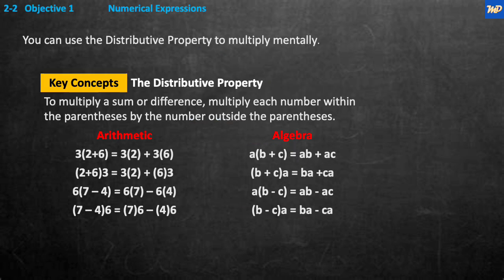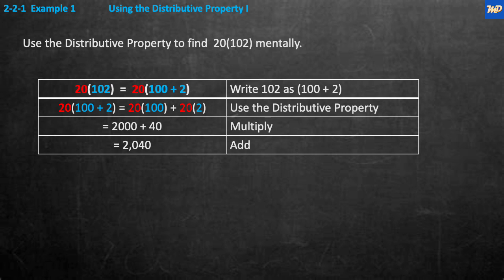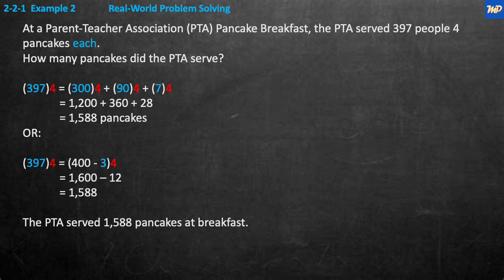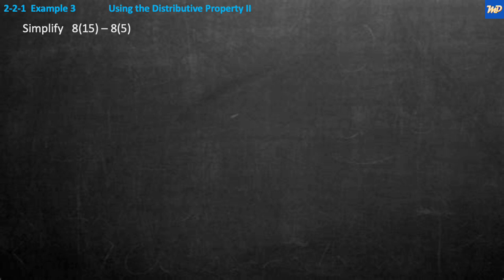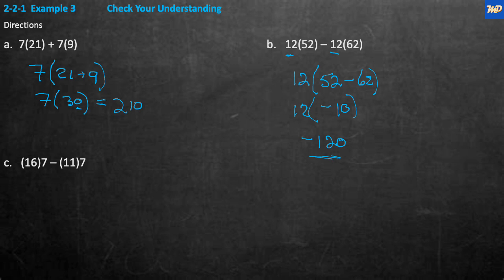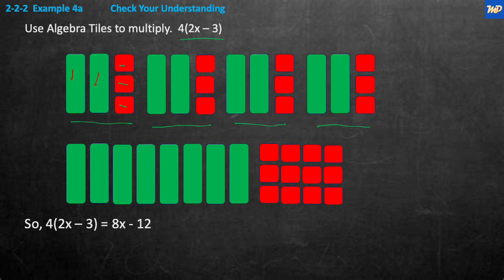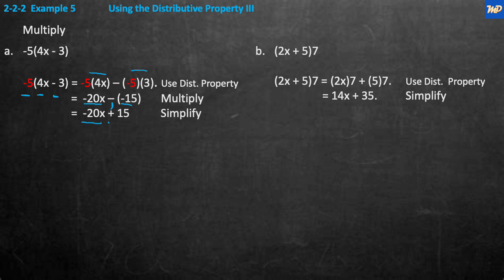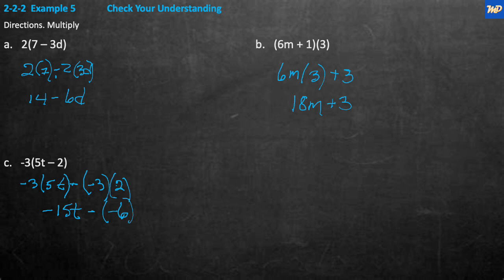Pre Algebra 2 2 The Distributive Property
The Math Disciplines Review channel was designed and is intended to provide an instant review of the many topics required for a successful mathematics education,.  By the end this section you will have Explored the Distributive Property and its inner workings. You will see several examples where the Distributive Property is put to work and be given a chance to mentally work through a few in the Checking your Understanding section of this review.